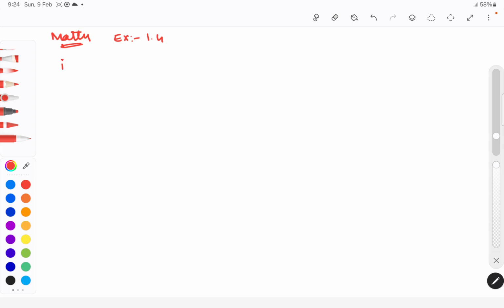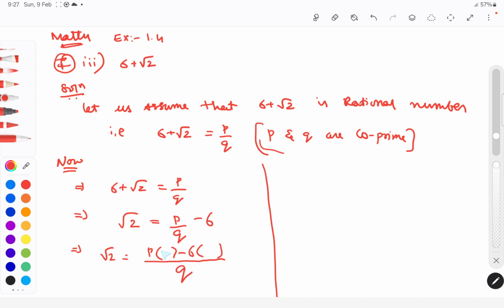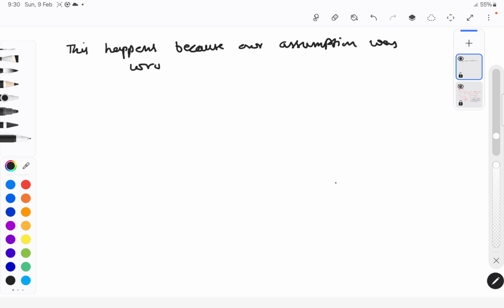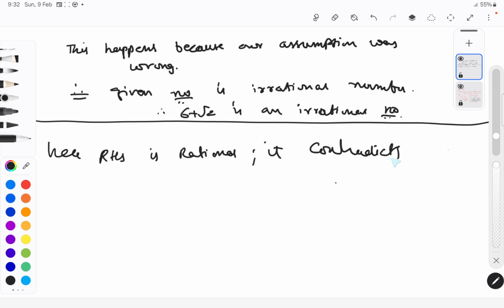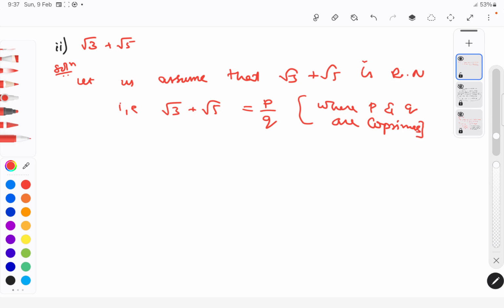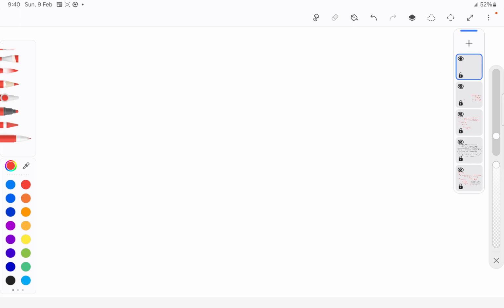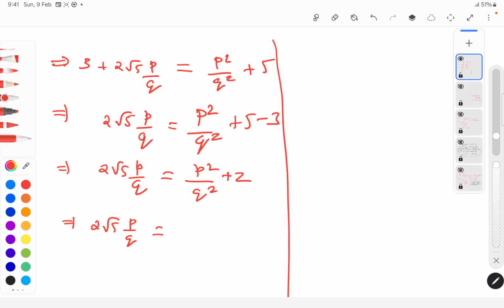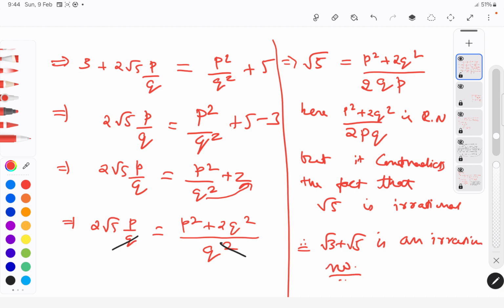CLASS X MATHS EX:- 1.4 (ii,iv)